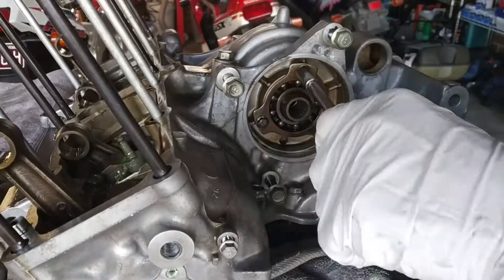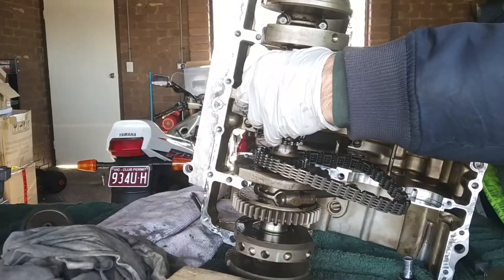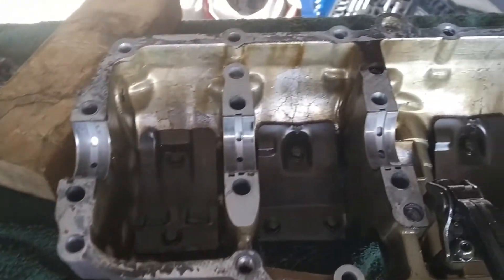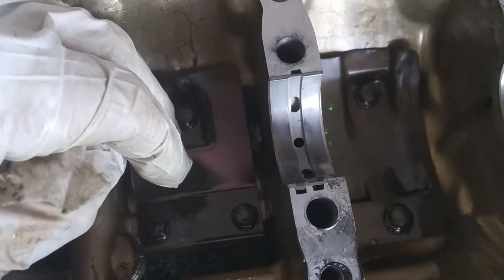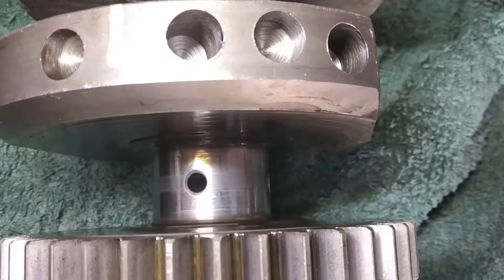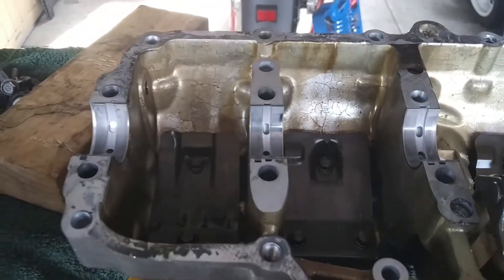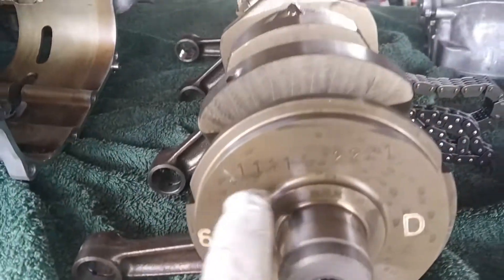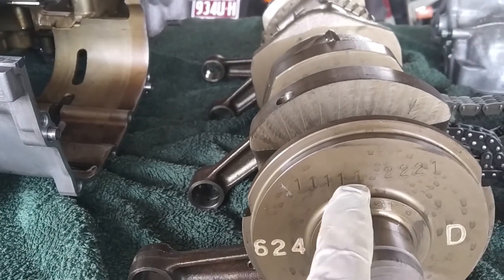Yamaha FZR 1000 Exup Full engine restoration Part 3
In this video I'm trying to show the best I can, how can you identify which  crankshaft bearings and con-rod bearings your FZR has. The procedure is identical for all FZR motorcycle series regardless of the year or engine capacity. I even dare to say that most (if not all) Japanese motorcycle manufacturers, use that similar method. However, they might use different colors and numbers.
This is an essential step to go through if you want to change the bearings in your engine. So take your time and go slow when you decide to do it!